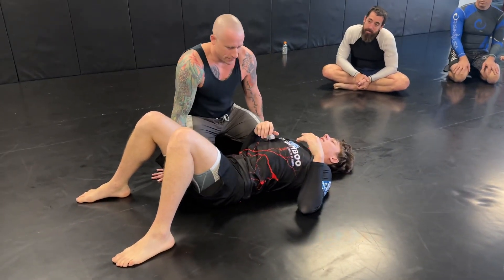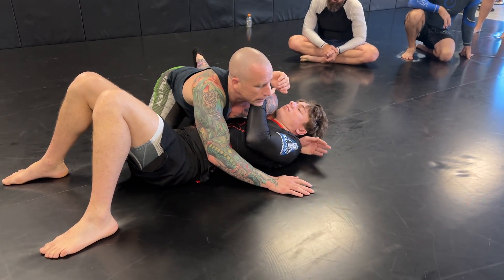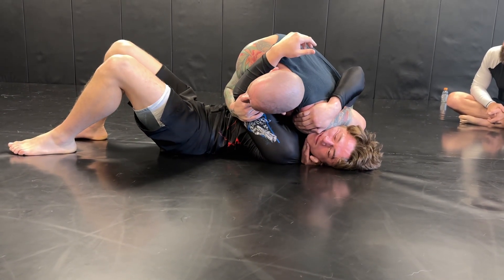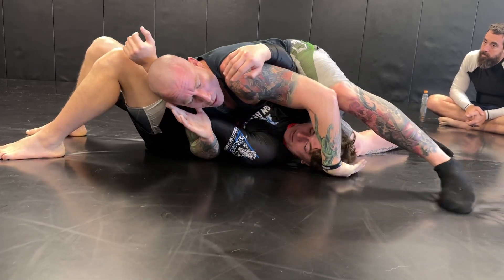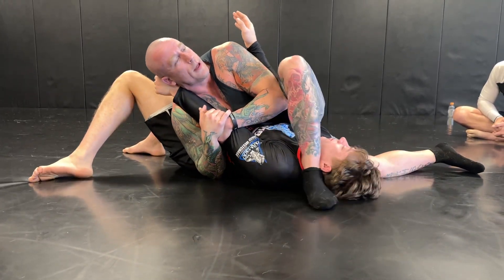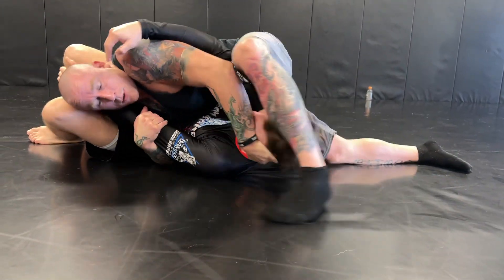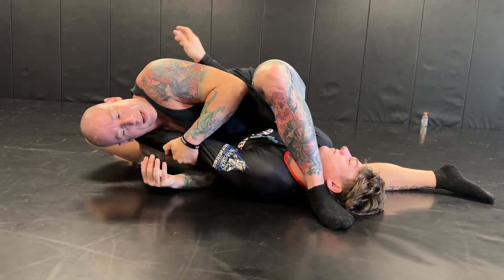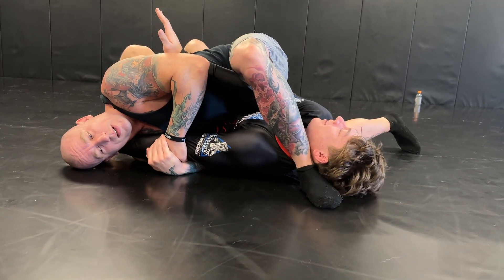Far side razor breakdown with Bamboo!